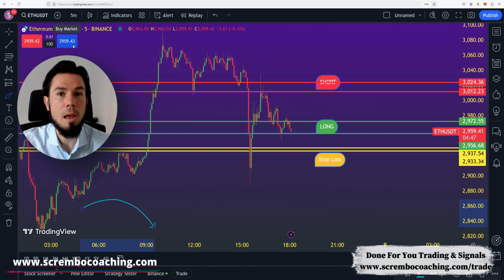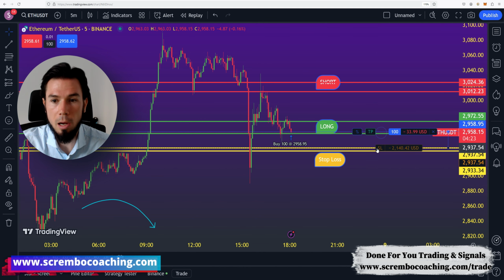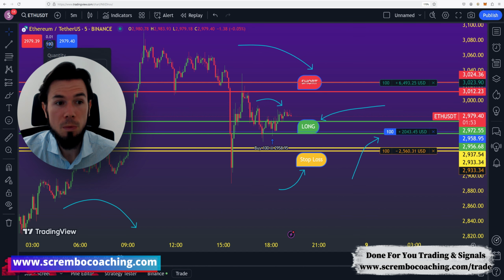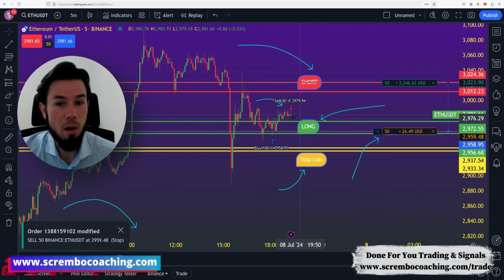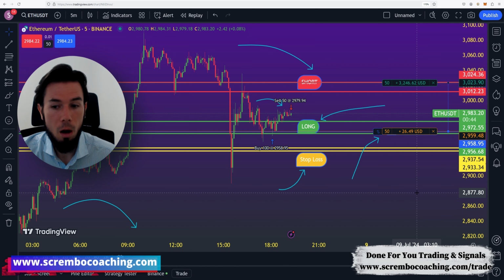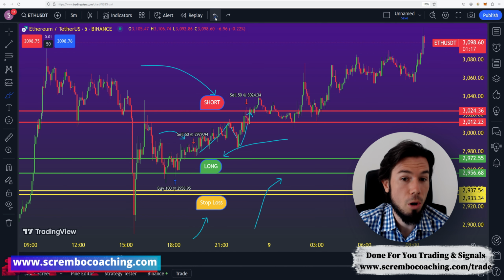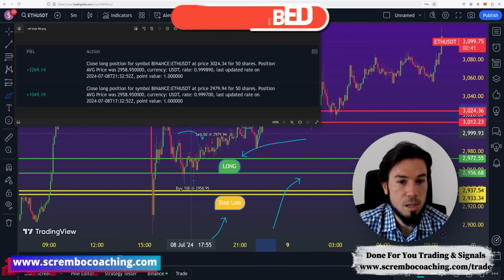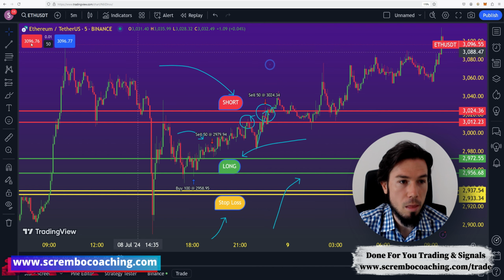SEE HOW I MADE $4,318 DAY TRADING ETHEREUM IN 2024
0:00 DAY TRADING ETHEREUM
2:20 Day Trading ETHEREUM LIVE
3:00 Day Trading Crypto
5:31 Day Trading On Binance Futures
7:01 Scrembo 1-to-1 Private Coaching